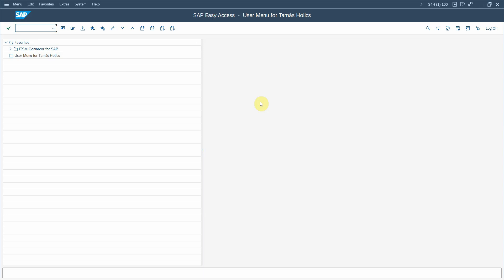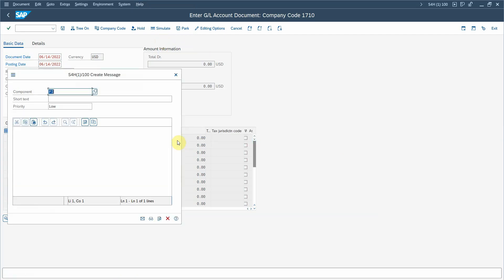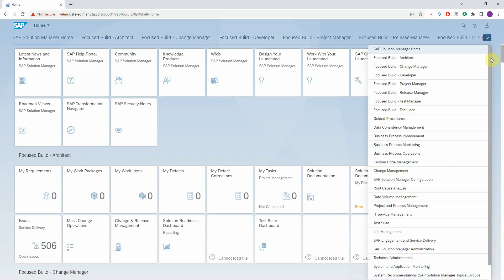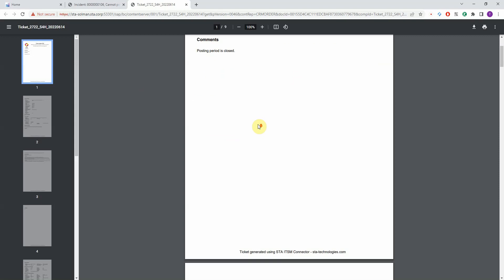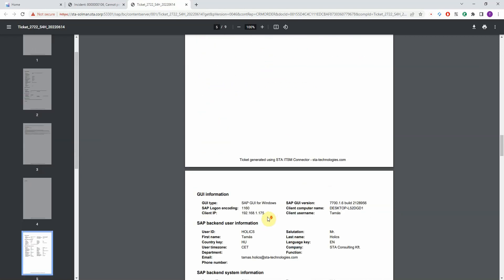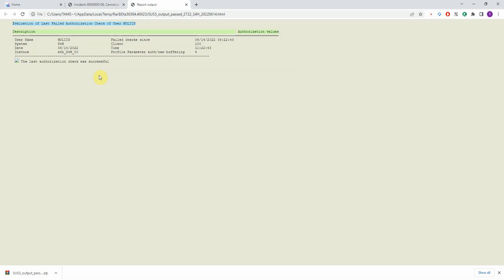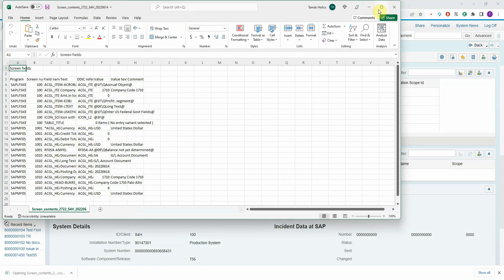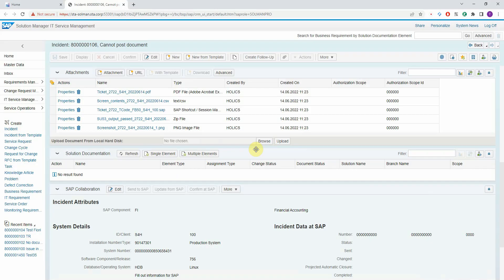Enhance Solution Manager ITSM by enriching incidents with crucial information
Learn how ITSM Connector can create help your SAP users create incidents with all important information added automatically.

The big benefit of the solution is that it automatically attaches a lot of valuable information about the SAP system, user and the current Fiori App and Fiori environment. A screenshot, an authorization report and a list of relevant SAP Notes is also attached.

This results in a significant speedup in ticket resolution, because all the required details are instantly available in the incidents. This allows the support teams to categorize the ticket, reproduce the issue and work on a solution.